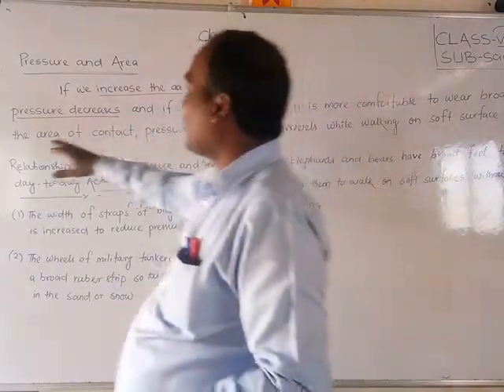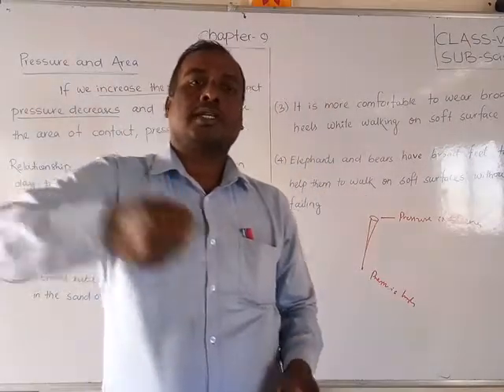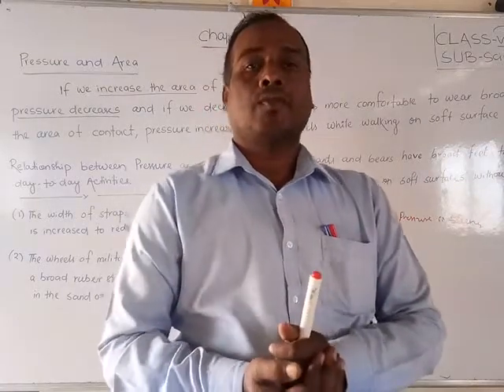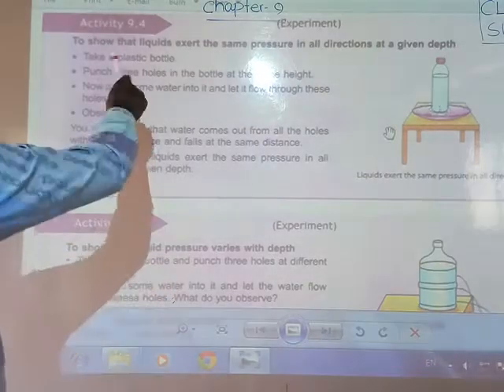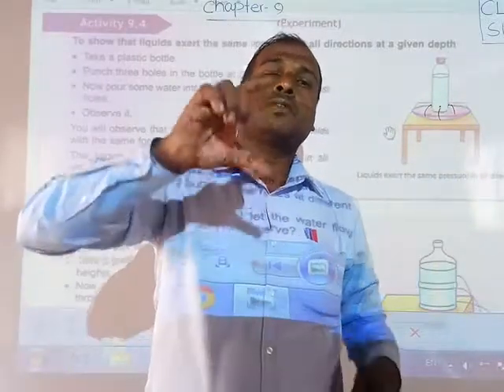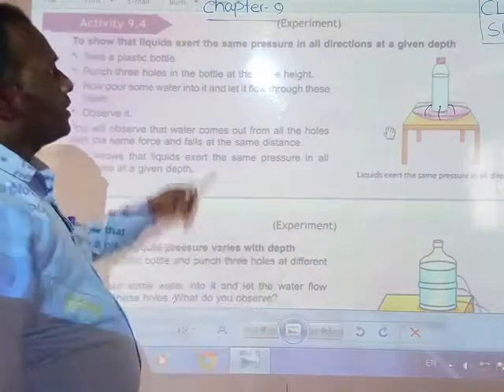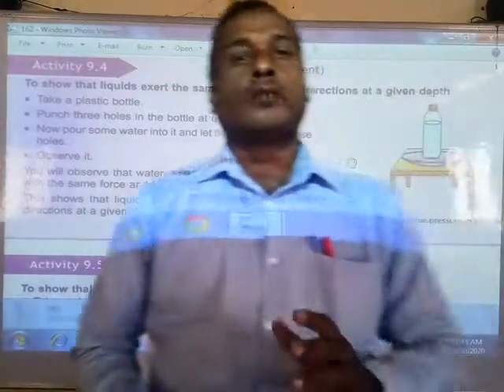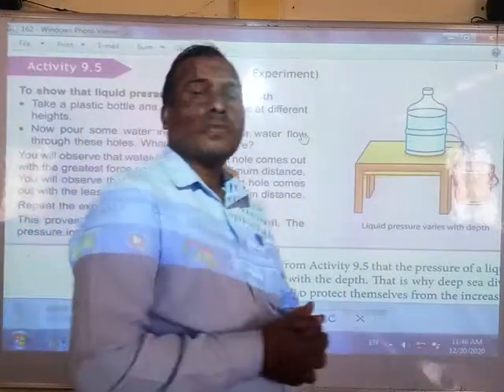L.B.S.School Bariki sir 8th science chapter -9 Video -5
Bariki sir
class 8th
sub -Science
chapter-9
video-5